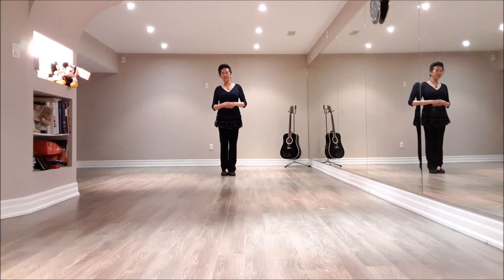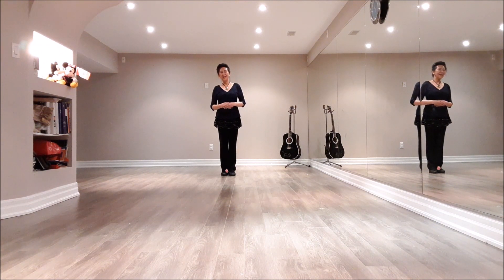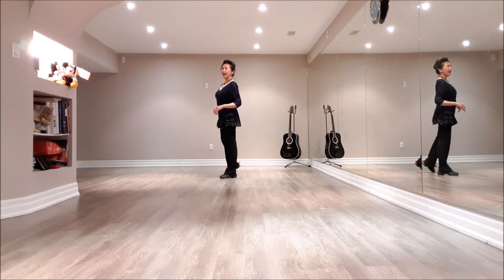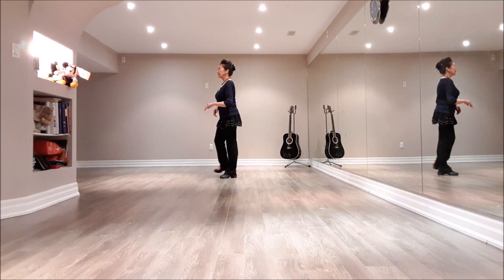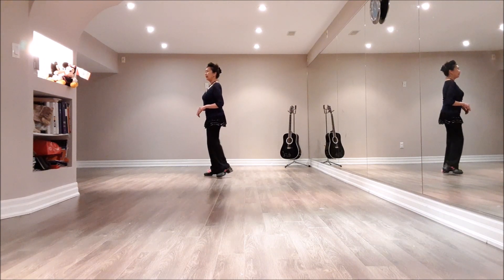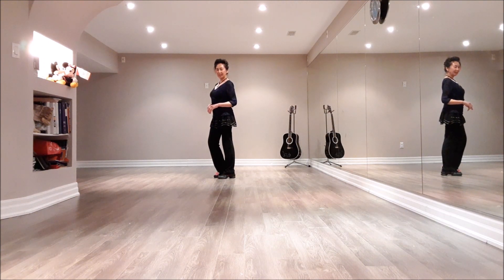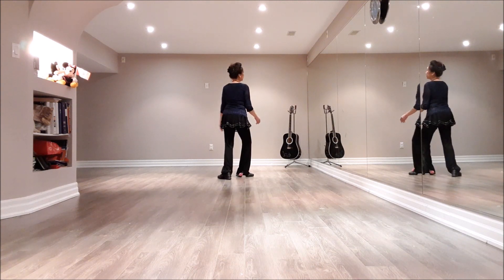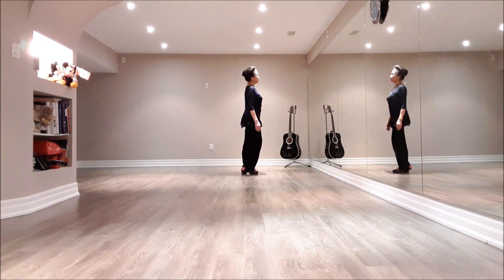Valentine line dance (dance & teach)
Choreographer: Raymond Sarlemijn (NOR) - February 2021
Music: I Just Called to Say I Love You - Brave